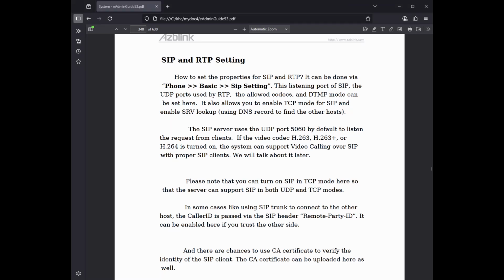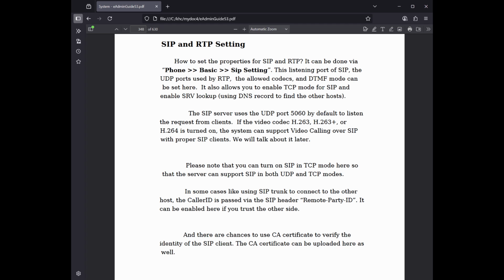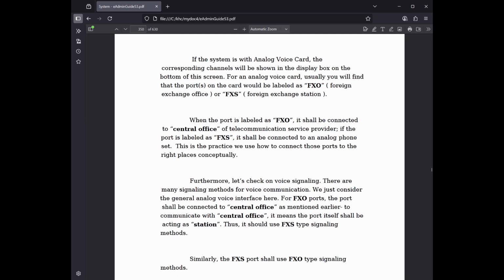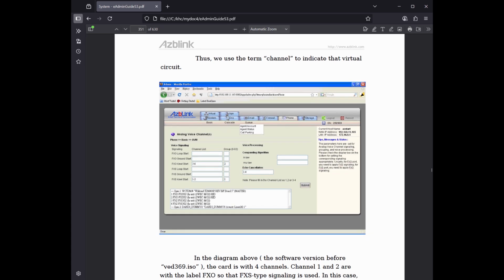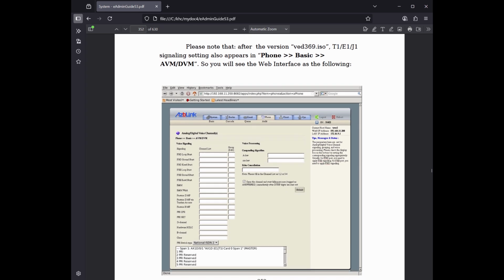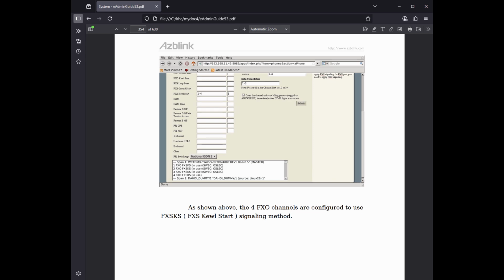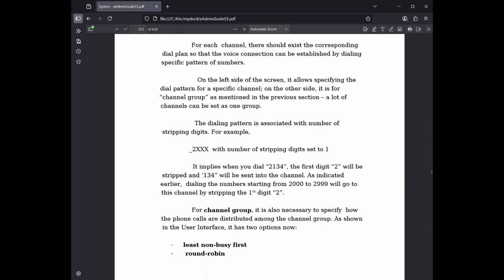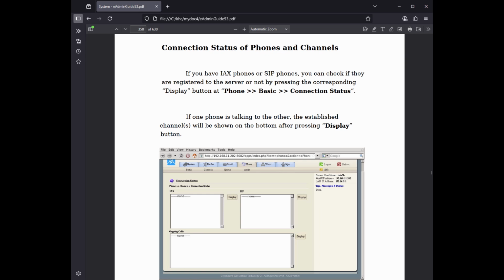23 en Azblink Admin Guide - SIP and Analog Voice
SIP and RTP Setting
  Analog Voice
  Channel Dial Plan
  Connection Status of Phones and Channels